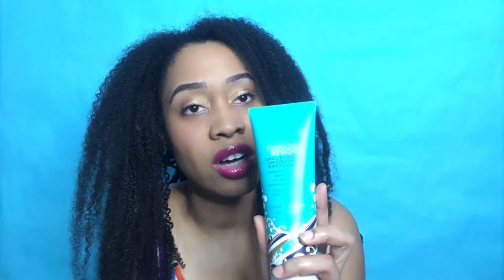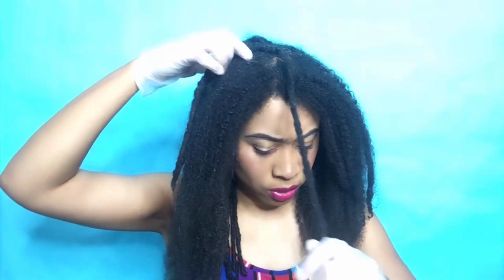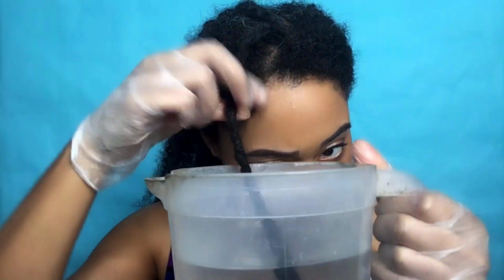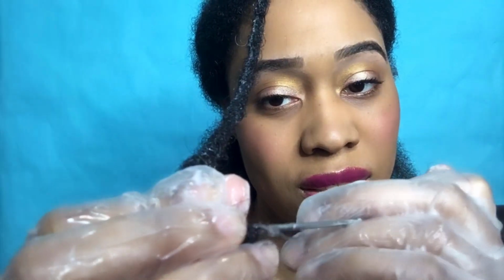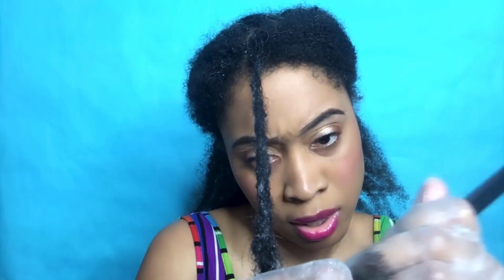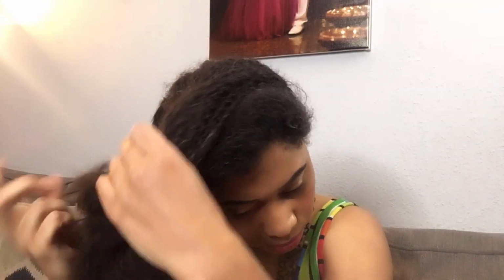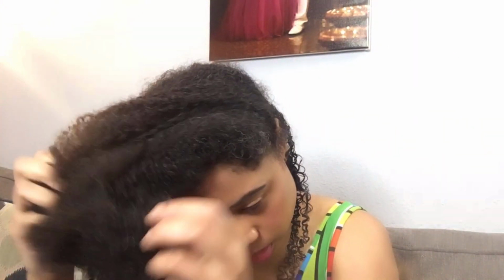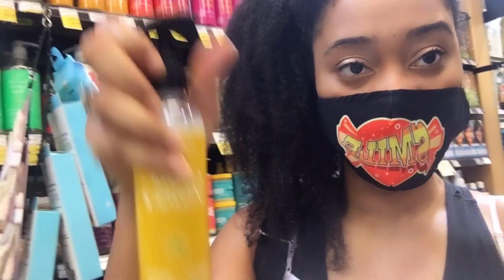Combing Out My Locs and Retaining Long Hair / Tremendous Hair Growth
Tremendous Hair Growth after Combing out my locs / dreadlocks after 2 years and 4 months loc
journey. Join me as I comb out my locs, and watch the process. You do not have to cut your locs!

Products I use in this video:

Pacifica Coconut Power Conditioner

Cortas Rose Water

Carol’s Daughter Wash Day Delight (Did not lather much)

Rat Tail Black Styling Comb

Renpure ￼Coconut and Vitamin E Leave-In Conditioner

Miss Jessie’s Jelly Soft Curls

African Pride Moisture Miracle Hair Oil

Products I used in the past for my locs:

Taliah Waajid Lock it Up

Carol’s Daughter Goddess Strength Oil

Design Essentials Sleek Max Edge Control

Gentle Edges Brush

Cantu Sulfate Free Cleansing Shampoo

Shea Moisture 100% Coconut Oil Daily Hydration Finishing Oil Serum (2 pack)

Lily of the Desert Aloe Vera Gelly (2 pack)

* (NEW) Cortas Rose Water

Taliah Waajid African Healing Oyl

Large Square Satin Scarf

Stay On Satin Bonnet 2 pack

Hair Net

Loc Jewelry

Edge Brush / Comb

I will be posting updates about my locjourney frequently on my channel under the "GraceFully Loc Journey" playlist. Also, feel free to check out my non-hair related videos as well.

Remember, there is no such thing as a box!